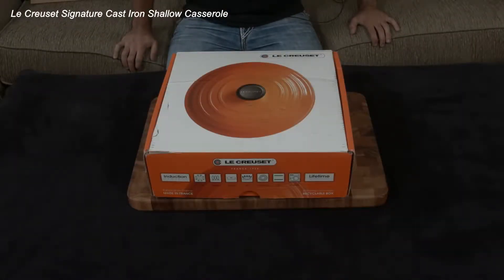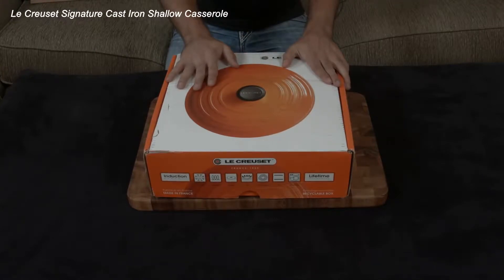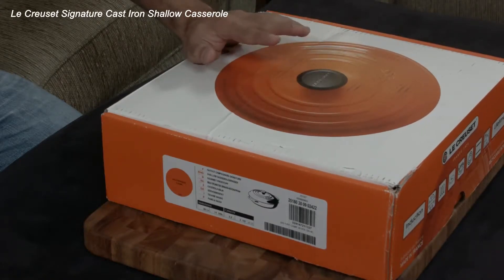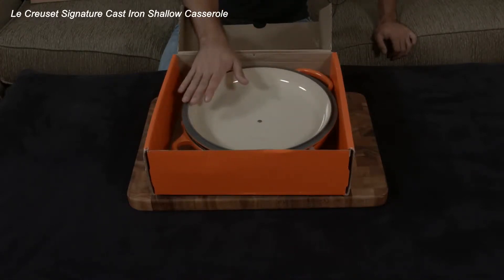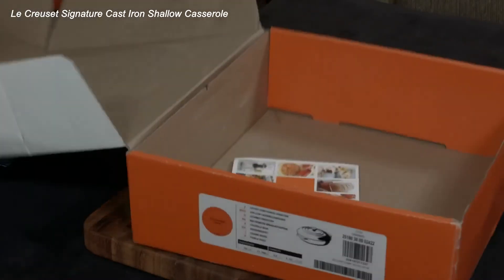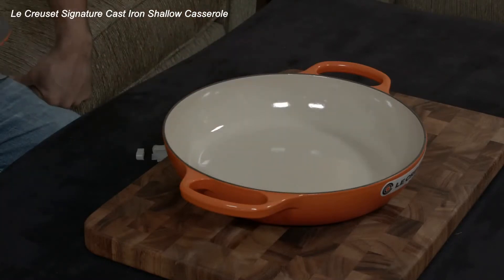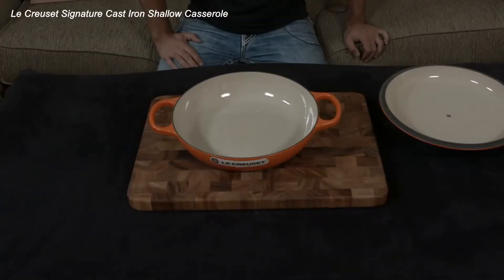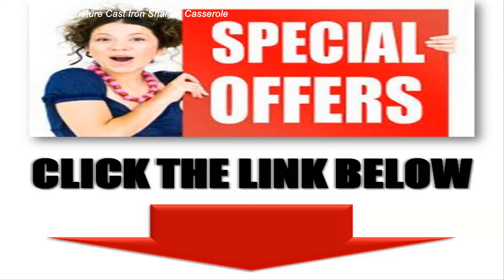Le Creuset Signature Cast Iron Shallow Casserole : Le Creuset Signature Cast Iron Shallow Casserole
Best Offers, Discounts & Price Le Creuset Signature Cast Iron Shallow Casserole : Le Creuset Signature Cast Iron Shallow Casserole

Easy Clean Enamel Interior
Even more durable and resistant to chipping, staining and dulling with dishwasher use, as well as easier to clean.

Heat Resistant Knob
Withstands any oven temperature and more ergonomic for a more comfortable, sure grip.

45 per cent Larger - Easy Grip Handles
Larger size is easier to grip and designed to distribute weight more evenly, making it easier to carry from oven-to-table.

Enhanced Tight Fitting Lids
Built-in stabilisers provide a more secure fit whilst enhanced rings and design provide added beauty.

A Shape, Size and Colour for Every Home
Le Creuset cast iron casseroles are available in three shapes, nine vibrant colours across 16 sizes, ensuring you can find the ideal cast iron casserole to suit you.

Round Casseroles available in sizes 18 cm to 34 cm:

Designed for anything from a 15 minute pasta ragu to a fragrant slow cooked roast or baked bread.

Oval Casseroles available in sizes 14 cm to 40 cm:

Designed to be equally versatile as a round casserole and better suited for whole chickens and longer cuts of meat.

Shallow Casseroles available in sizes 26 cm and 30 cm:

A versatile shape for a wide range of dishes from a quick creamy risotto to tender, flavourful meat and vegetables or crisp, golden pies.